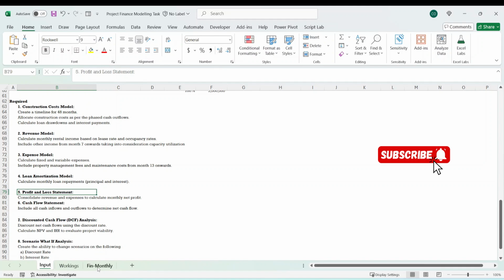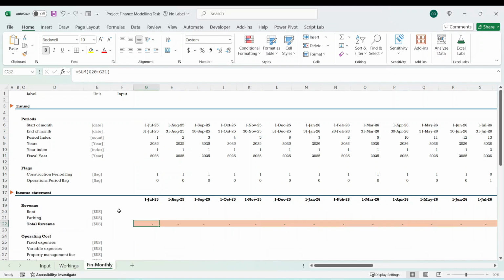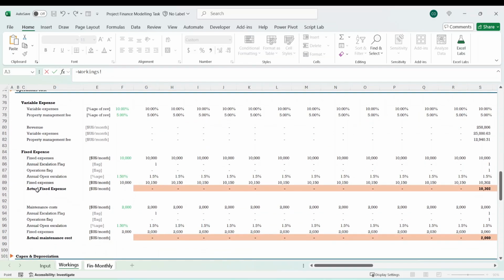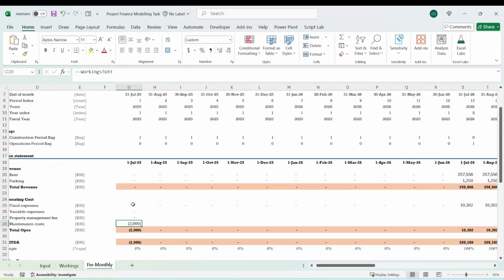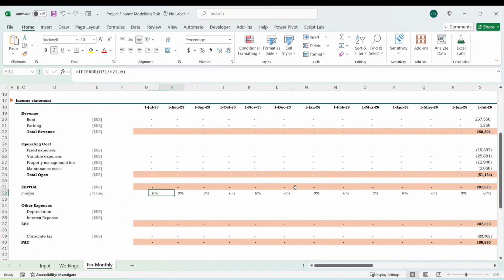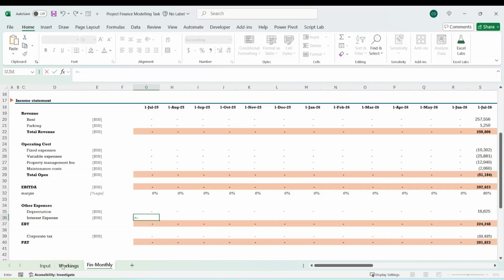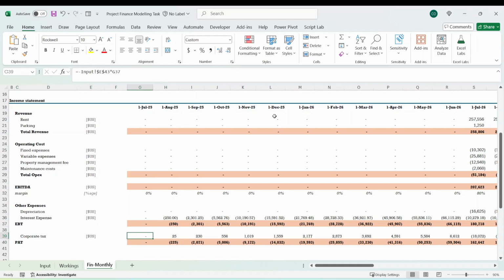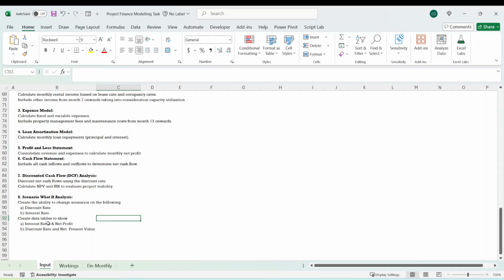Project Financial Modelling Part 7 - Income Statement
In the video, I model the income statement  for a project finance case. You also watch how to build a project finance model for a commercial building with 12 months construction period and 3 years operations period throughout the series.
It is a build to lease model. In this series, you learn about modelling timelines and flags. Also, you learn about looking up values from an input sheet. Additionally, you learn about modelling annual escalations. Video is also helpful for the Advanced Financial modeler (AFM )Exams

📊 I publish tutorials on Excel, financial modeling, and data analysis on this channel.
🤝 I also work with businesses remotely — from financial models, budgets, spreadsheet templates to data analysis and dashboards.